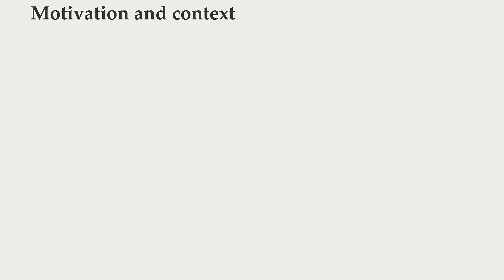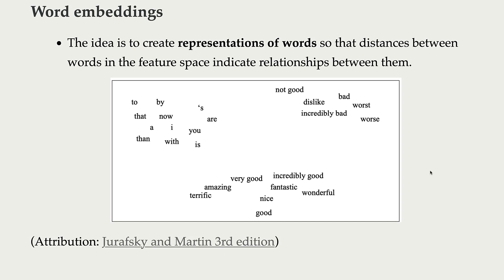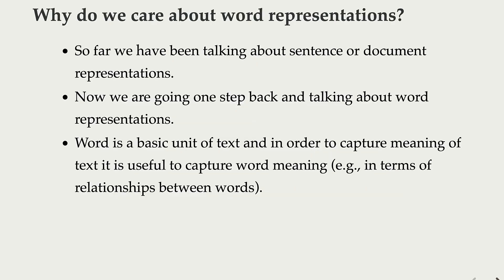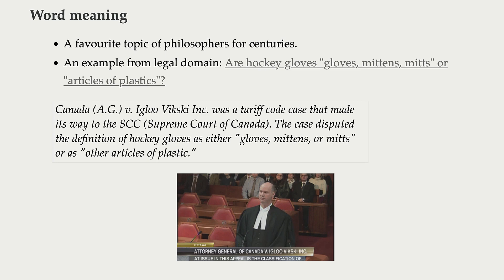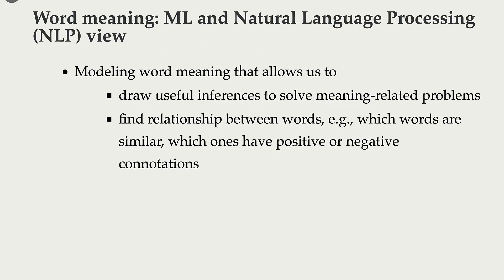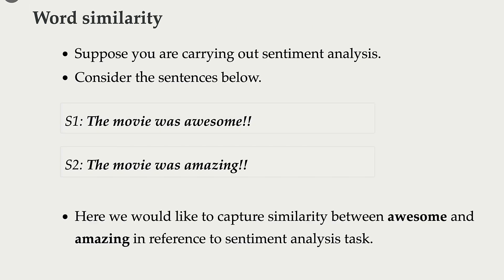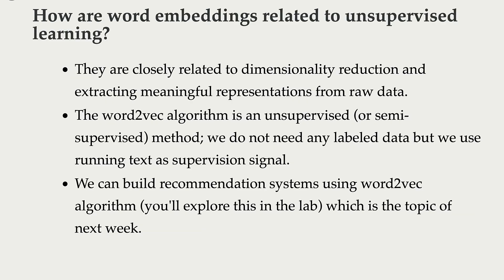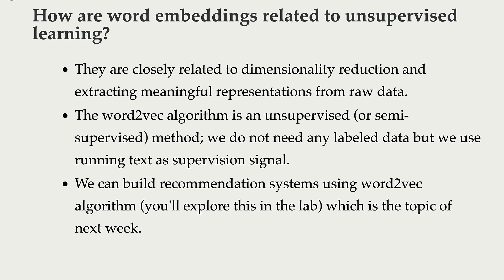18.1 Word Embeddings Motivation [Applied Machine Learning || Varada Kolhatkar || UBC]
Motivation to create word representations